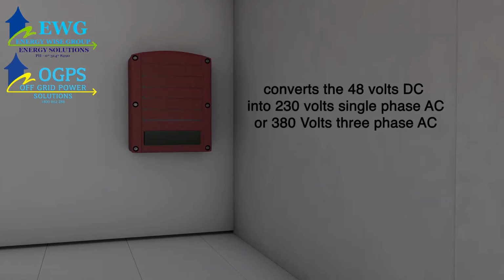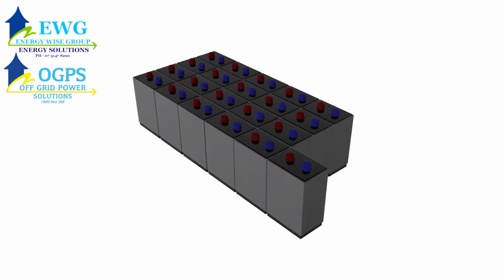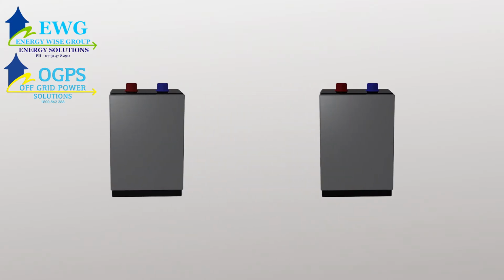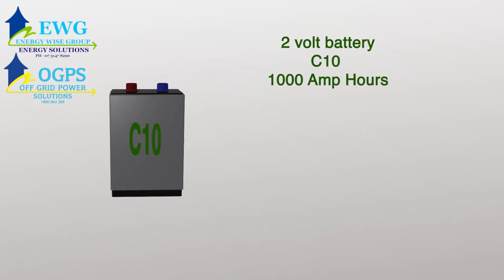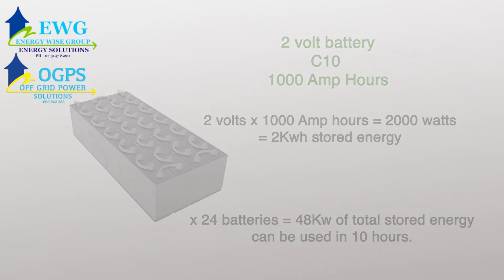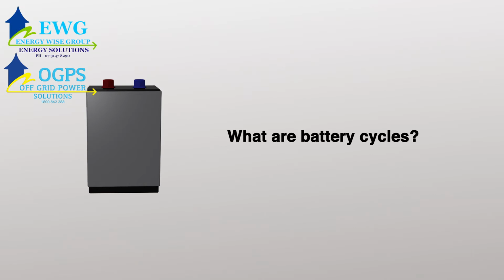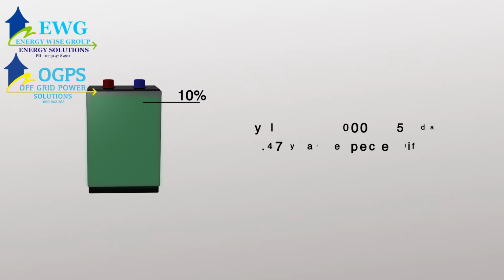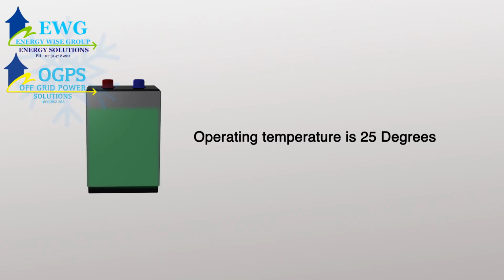How do Batteries work and understanding them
Solar batteries and understanding batteries, how do batteries work and how to get the most from your battery storage systems.